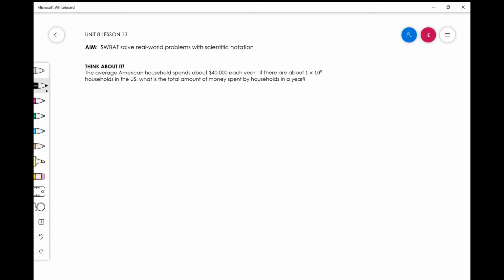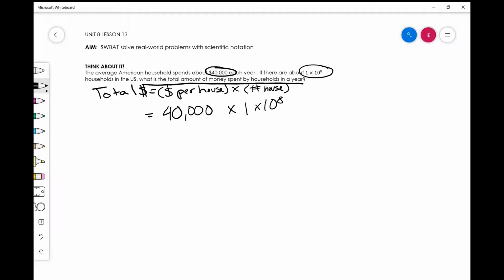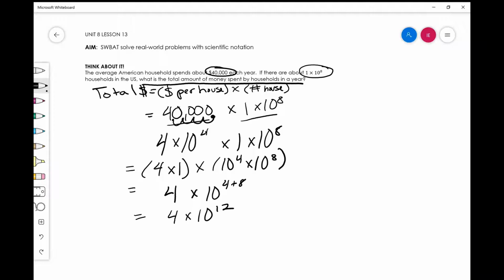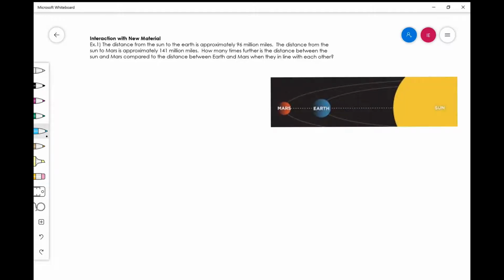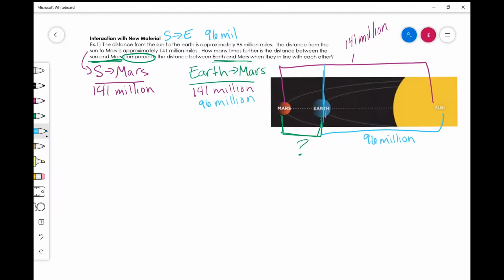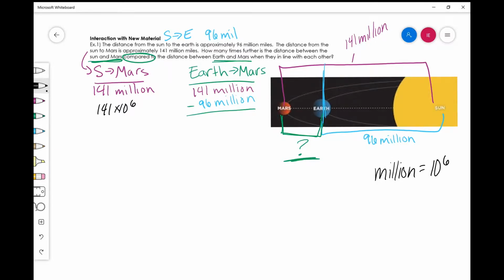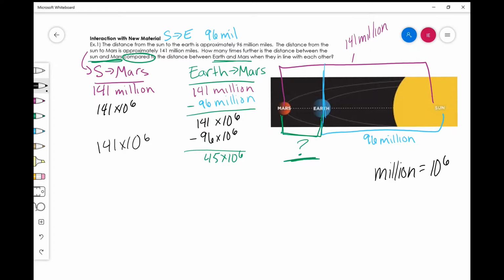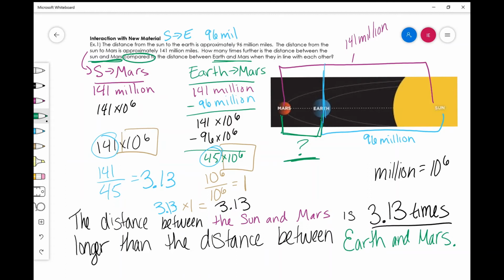8th Grade Math Unit 9 Lesson 13 Week 3 Day 3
SWBAT Solve real world problems with scientific notation